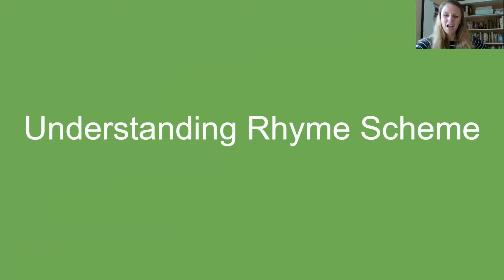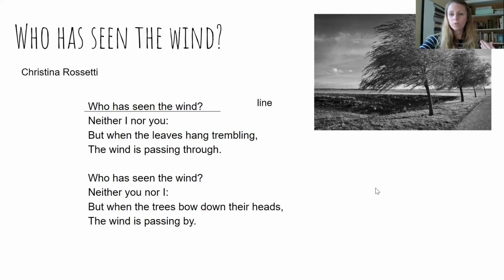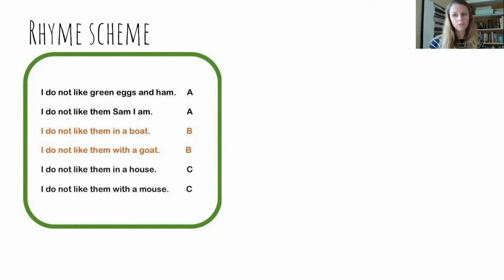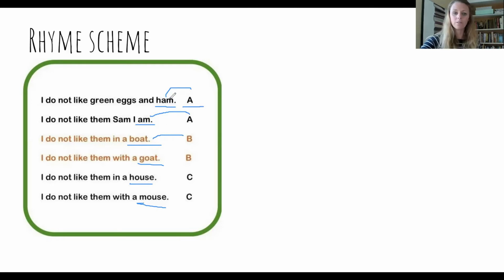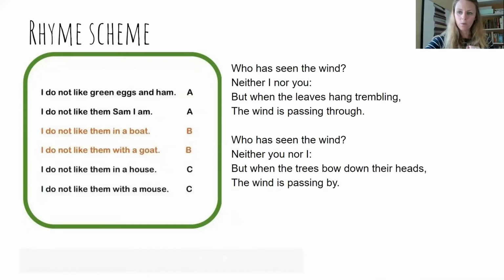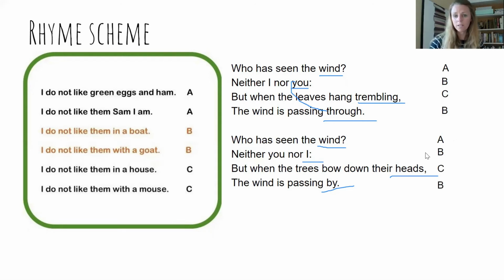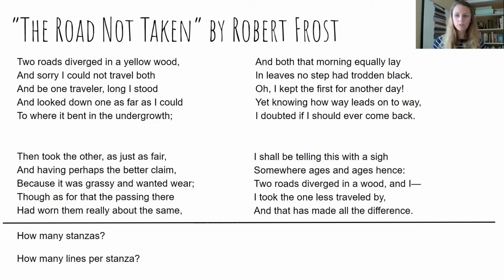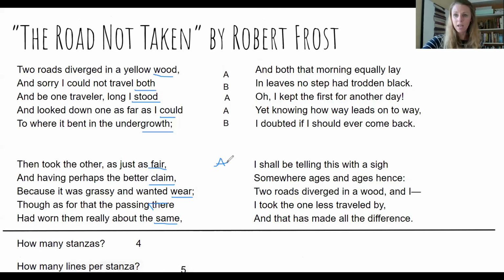The Poetry Whisperer: Rhyme Scheme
Need a crash course on rhyme scheme? Here you go!